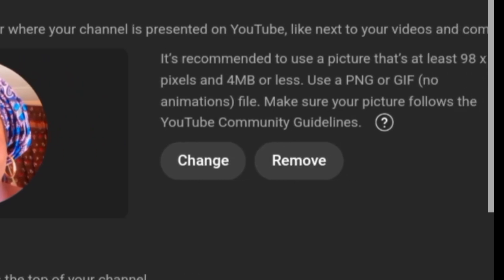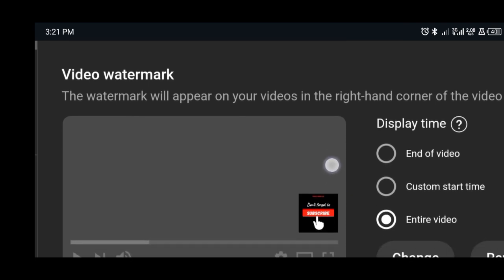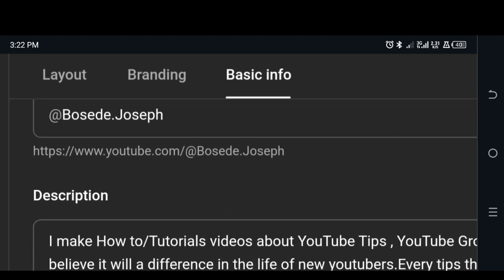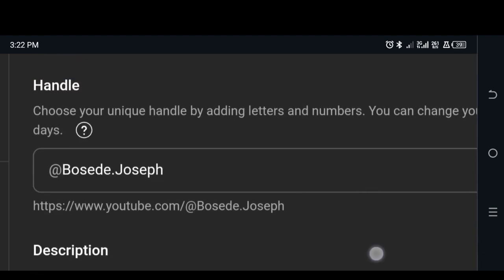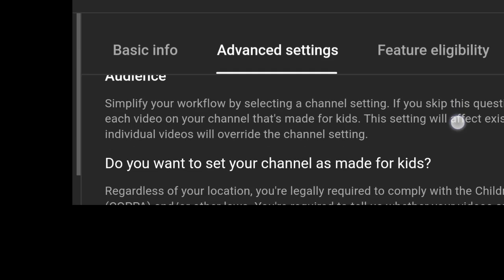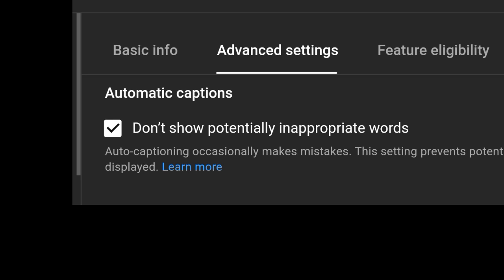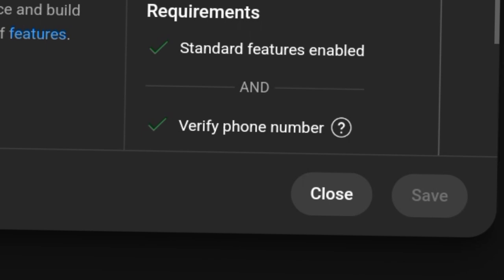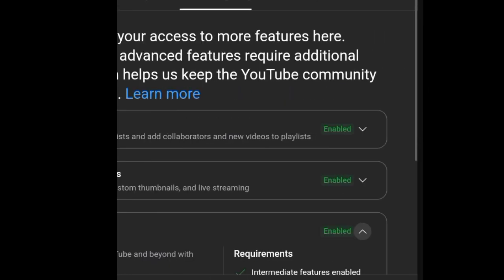YouTube Channel Setup Guide for Beginners#marketing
Setting up a YouTube channel can be an exciting yet daunting task. In this video, we simplify the process by breaking it down into easy-to-follow steps. Discover how to create your channel, select the right branding elements, and engage your audience effectively. Whether you're aiming to share your hobbies or build a brand, this guide will help you lay a strong foundation for your YouTube presence.